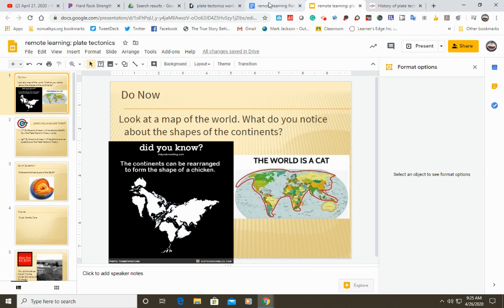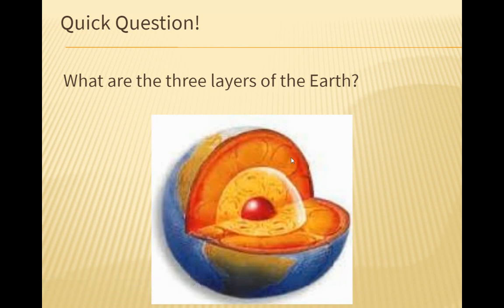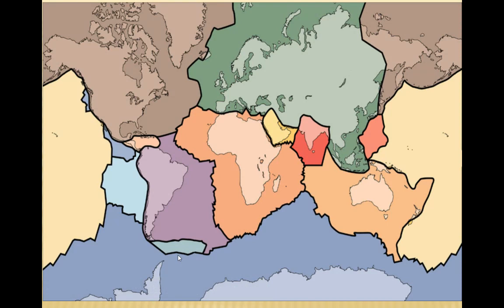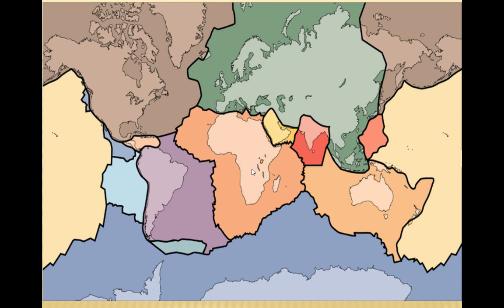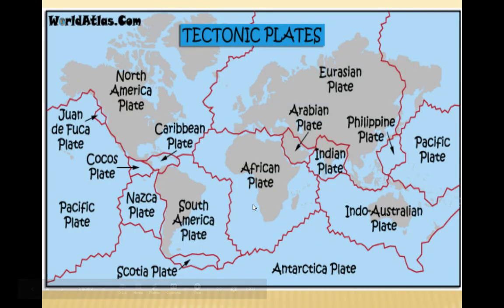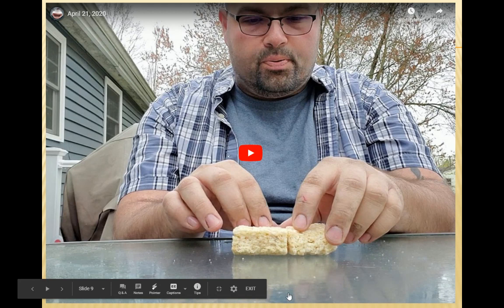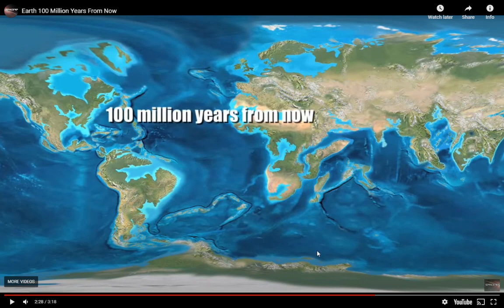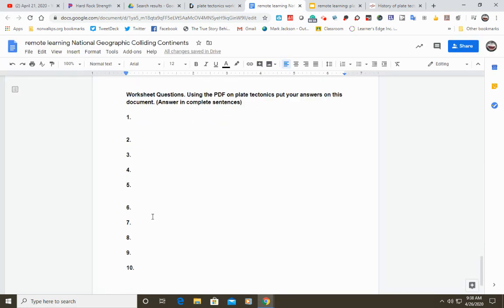Untitled: Apr 26, 2020 9:39 AM